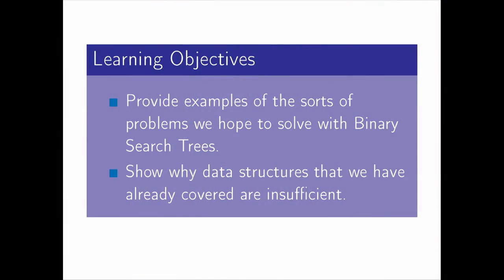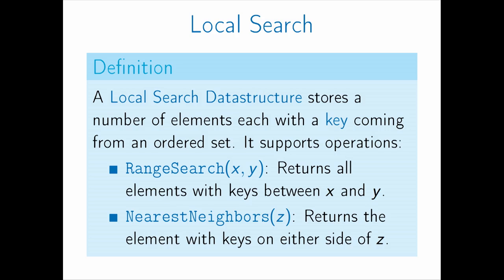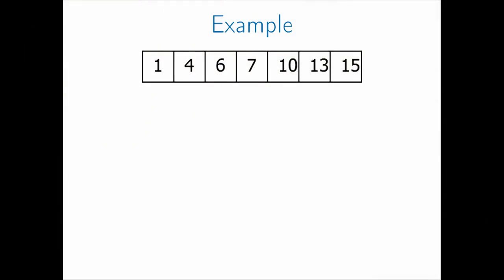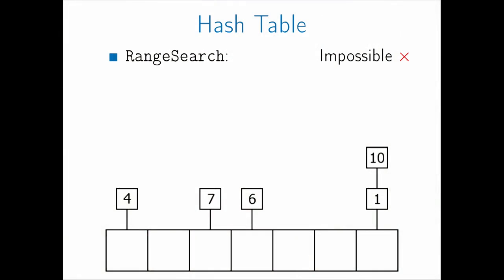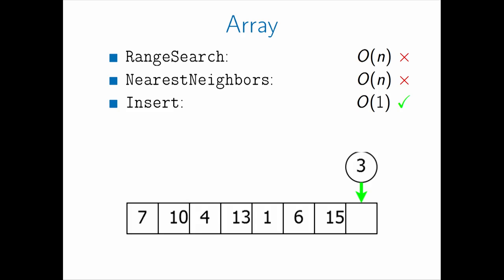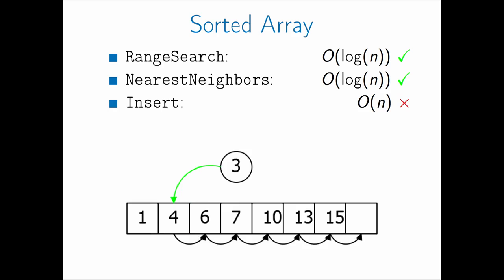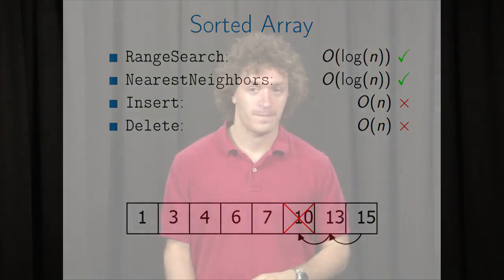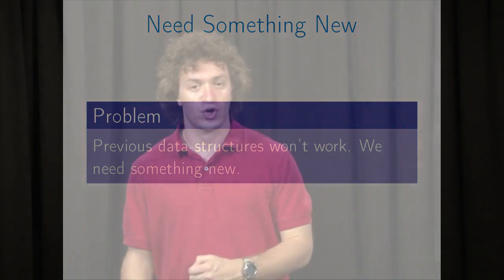Introduction - Data Structures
Link to this course:
A good algorithm usually comes together with a set of good data structures that allow the algorithm to manipulate the data efficiently. In this course, we consider the common data structures that are used in various computational problems. You will learn how these data structures are implemented in different programming languages and will practice implementing them in our programming assignments. This will help you to understand what is going on inside a particular built-in implementation of a data structure and what to expect from it. You will also learn typical use cases for these data structures.

A few examples of questions that we are going to cover in this class are the following:
1. What is a good strategy of resizing a dynamic array?
2. How priority queues are implemented in C++, Java, and Python?
3. How to implement a hash table so that the amortized running time of all operations is O(1) on average?
4. What are good strategies to keep a binary tree balanced?

You will also learn how services like Dropbox manage to upload some large files instantly and to save a lot of storage space!
Binary Search Tree, Priority Queue, Hash Table, Stack (Abstract Data Type), List
one of the best course i have ever taken on any platform.  i love to learn on coursera platform.  coursera makes one to think fro solution.  after completion of course one feel satisfied.,I found the course a little tough, but it's worth the effort. It takes more time than mentioned. Apart from that, it is actually good and covers most of the topics required for interviews.
In this module we study binary search trees, which are a data structure for doing searches on dynamically changing ordered sets. You will learn about many of the difficulties in accomplishing this task and the ways in which we can overcome them. In order to do this you will need to learn the basic structure of binary search trees, how to insert and delete without destroying this structure, and how to ensure that the tree remains balanced.